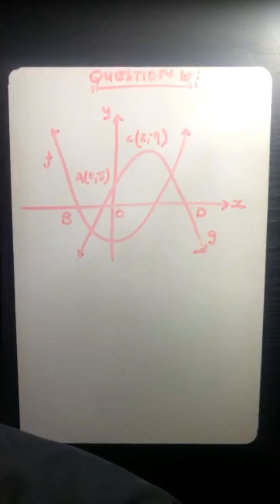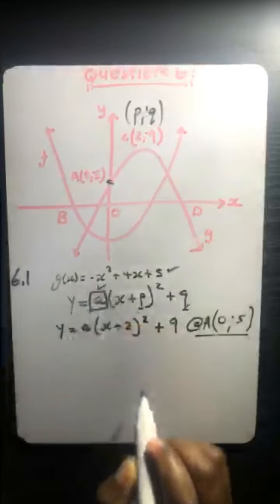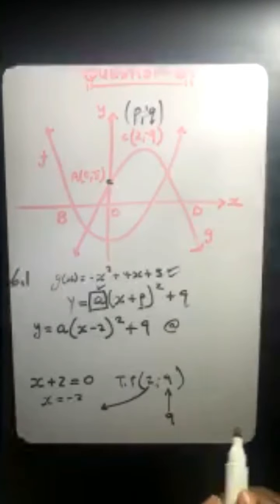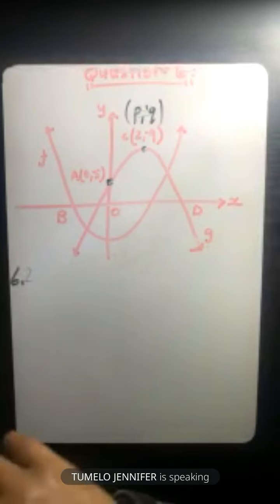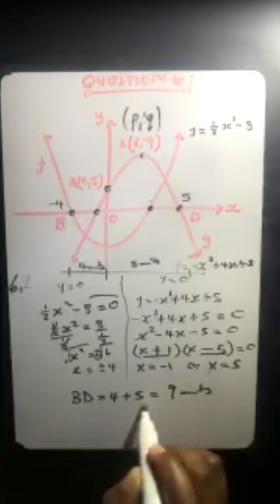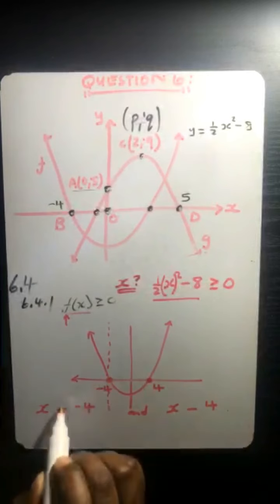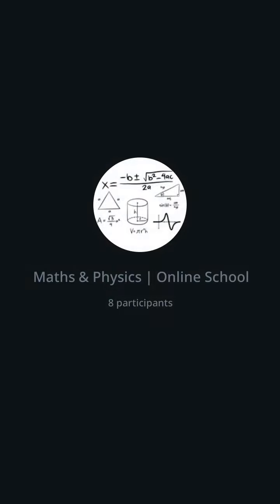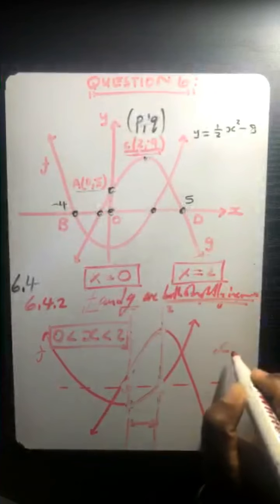Masterclass | Functions | September Exam Preps | X intercepts | Turning points | Distance